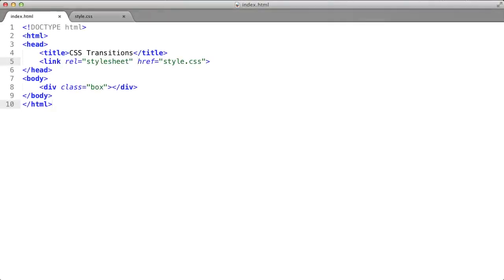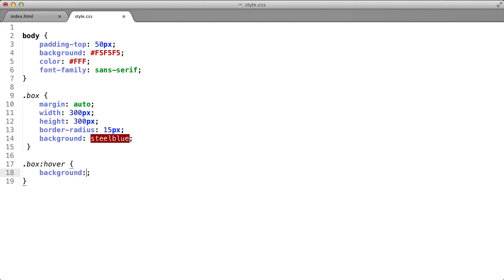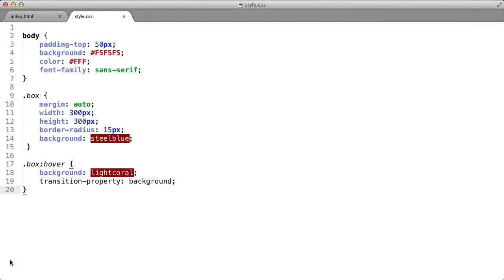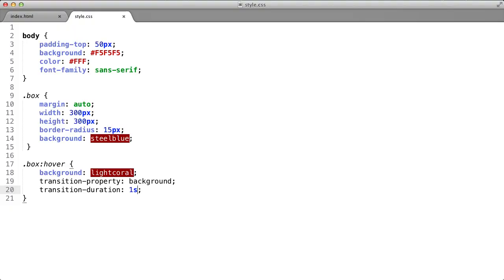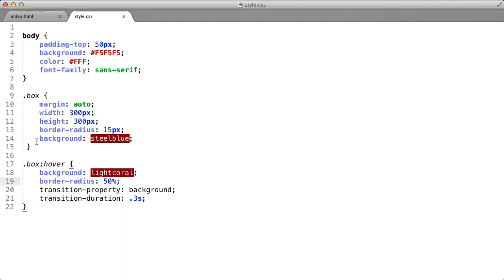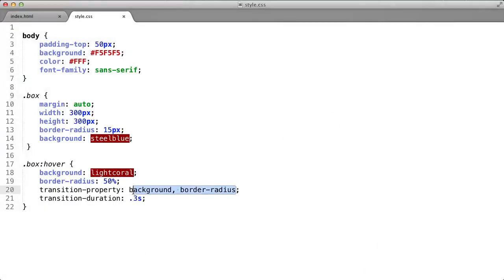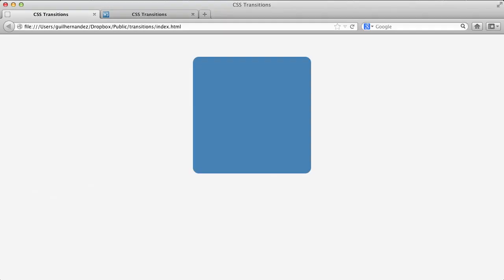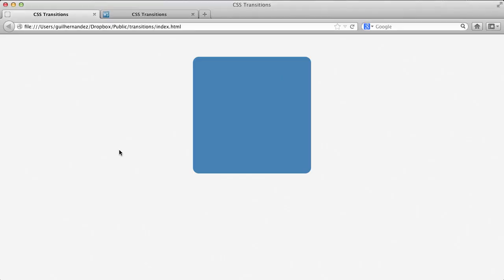CSS Foundations : Transitions Part 1